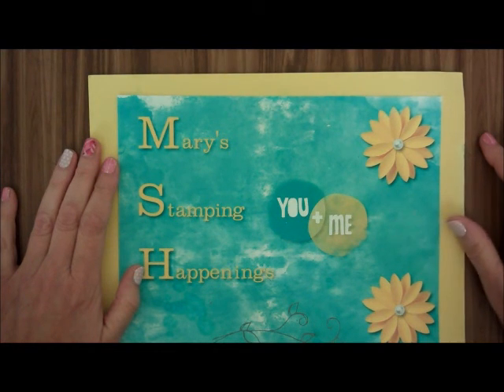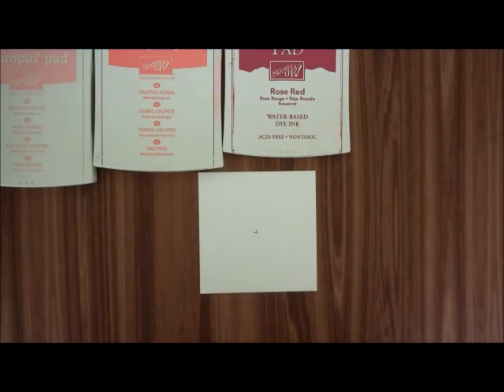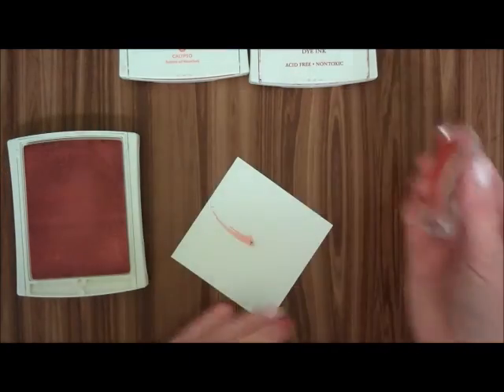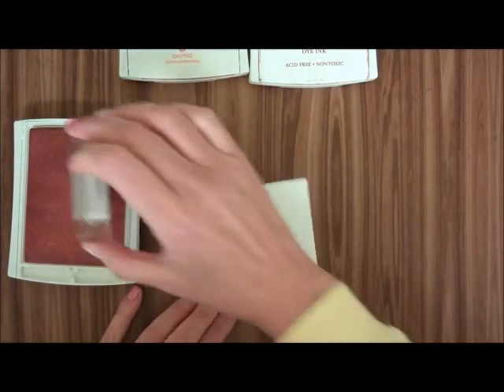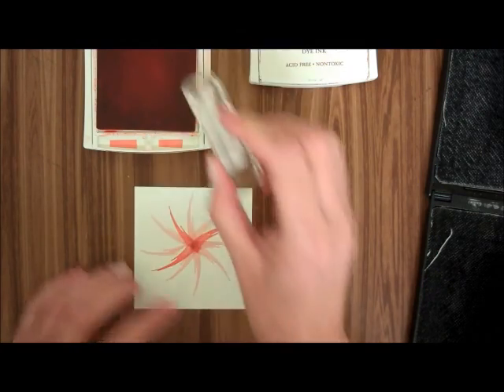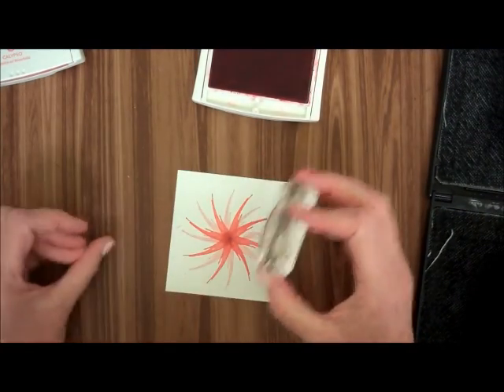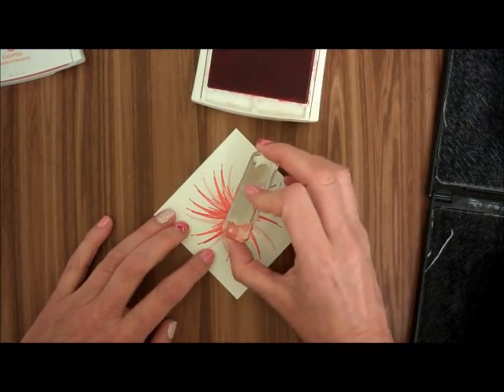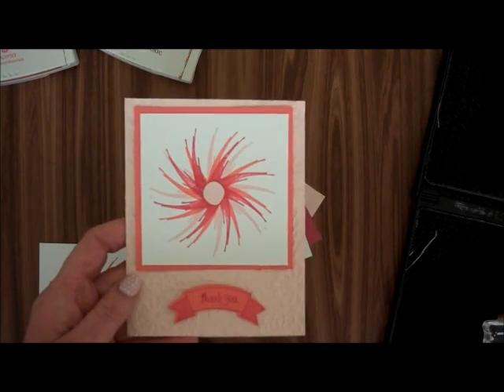Painter's Palette Pinwheel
Tips & Techniques Tuesday is showing you how to use a stamp Set for other things rather than what the main images are for.